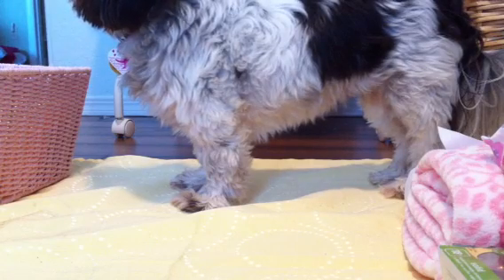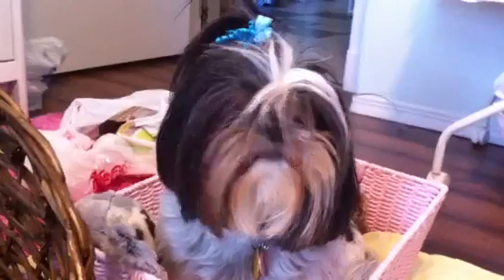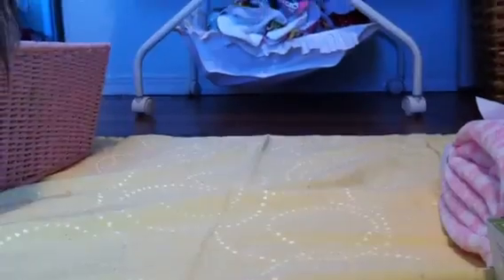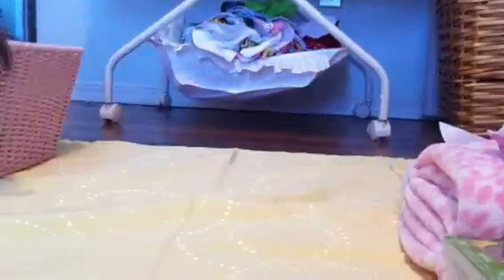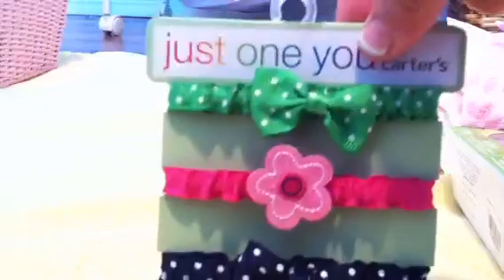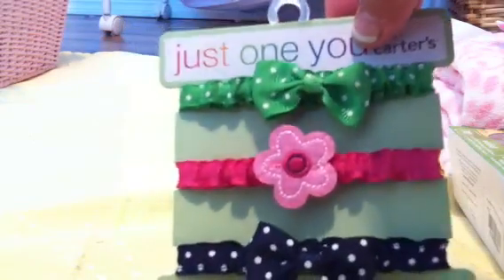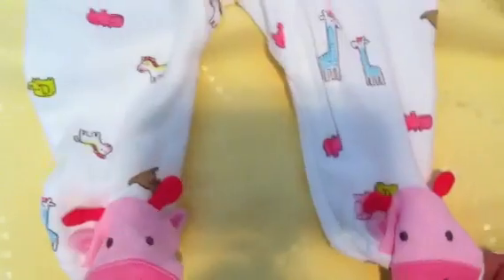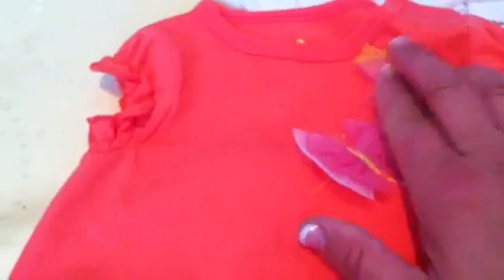Part 1- Target Haul